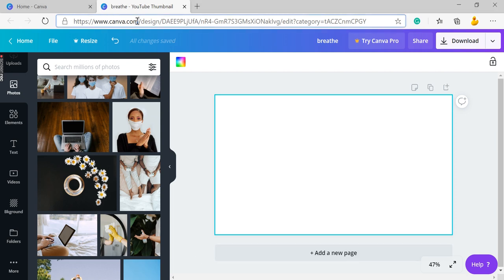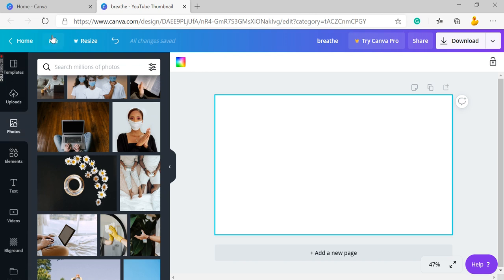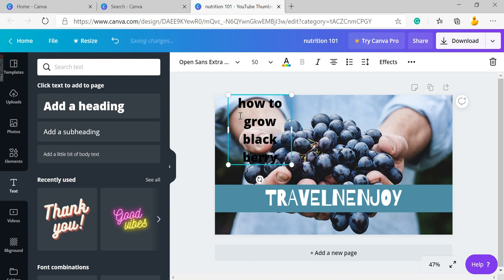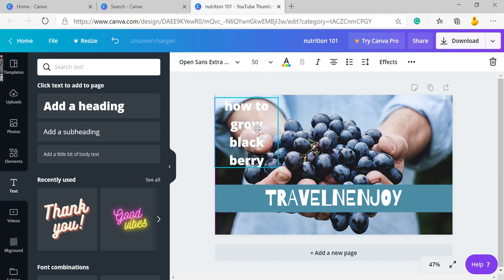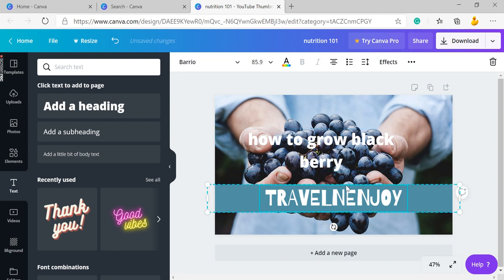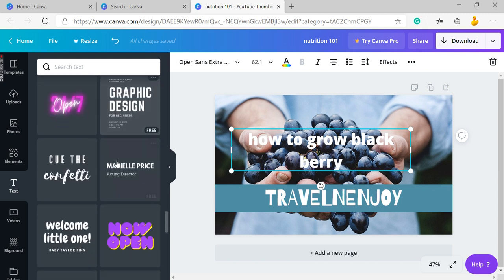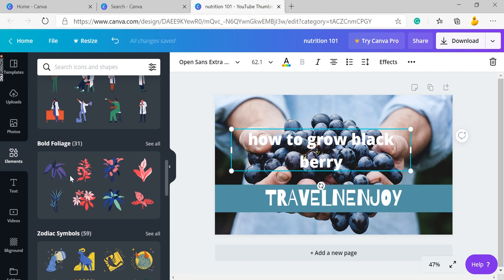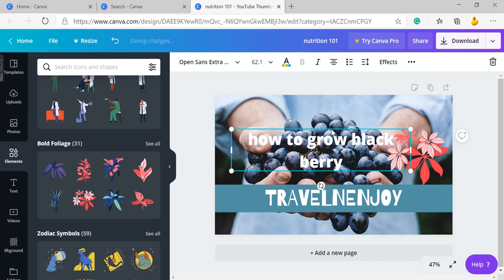How to make a YouTube thumbnail in Easy Steps 2021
Hello Friends,

In this video, you can make a thumbnail using an amazing Free tool that is

Happy blogging and keep making money!